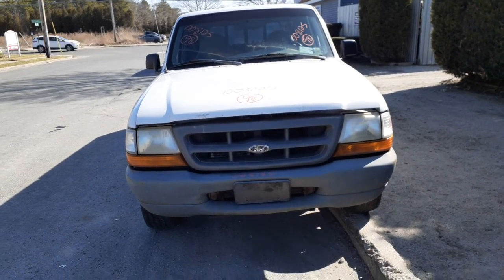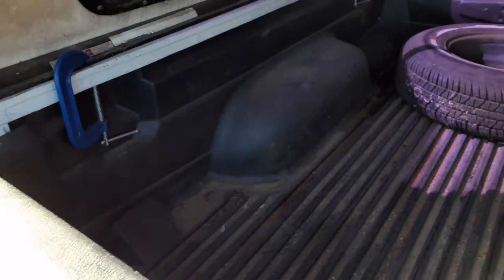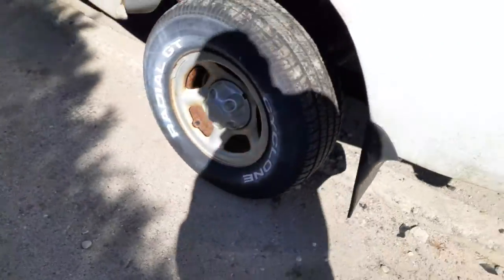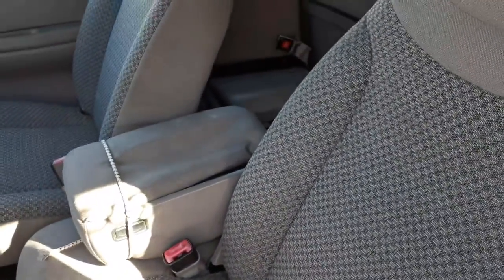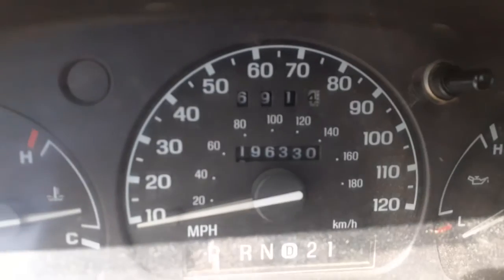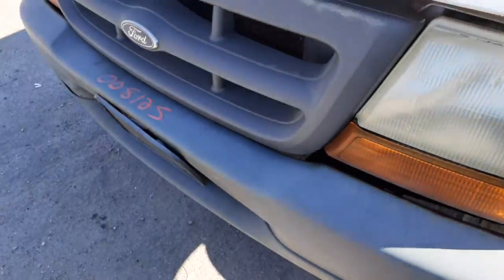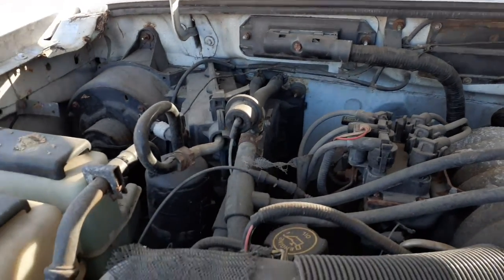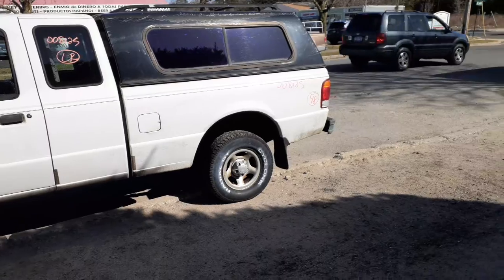All American Auto Wreckers is Dismantling this 1998 Ford Ranger SuperCab 2dr 3.0 at 2wd Stock # 8125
We are Parting out this 1998 Ford Ranger 2 wheel drive Stock # 8125. This Ford Ranger has a good running 3.0 motor. The 3.0 Automatic 2 wheel drive transmission is in good shape also. It also has a 7.5 ring gear rear with 3.73 ratio and Posi-Traction. Front suspension are complete and good all the parts. This 1998 Ranger is a Super cab with some good body parts for sale on it. This Ranger has 14inch Silver steel wheels a set of 4.  It also has manual windows and locks. The Exterior paint code is YZ-White and a Gray Cloth Interior with trim code-E2. So if Moe-Larry or Curly can help you with any parts from this 1998 Ford Ranger Super cab call of toll-free at or go